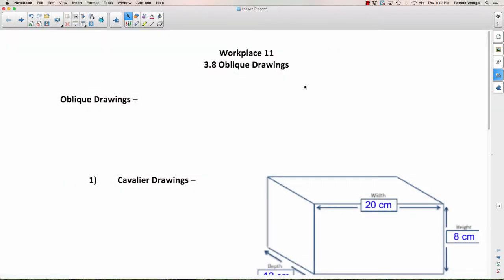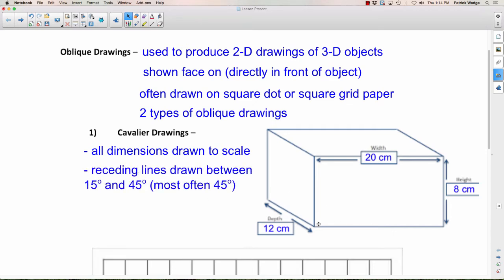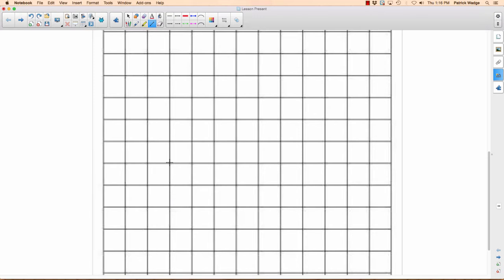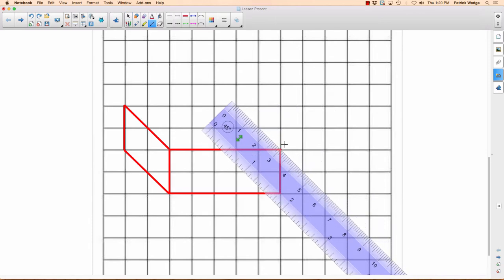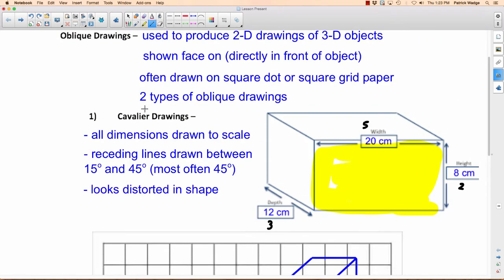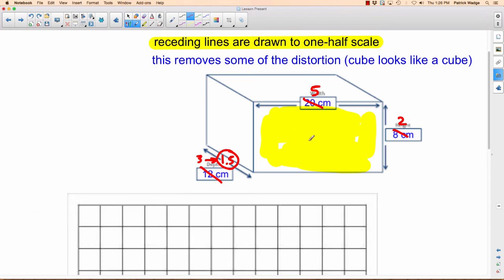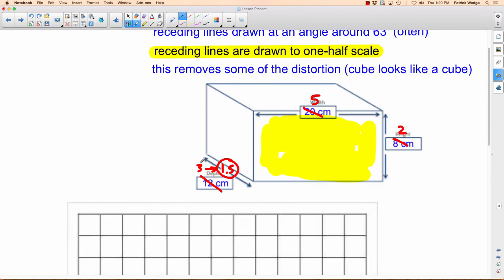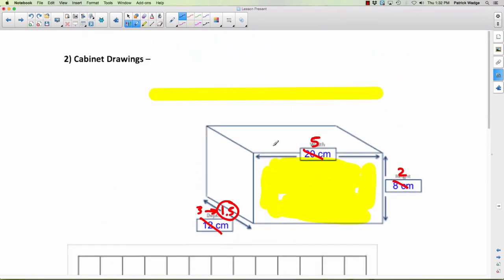3.8 Oblique Drawings